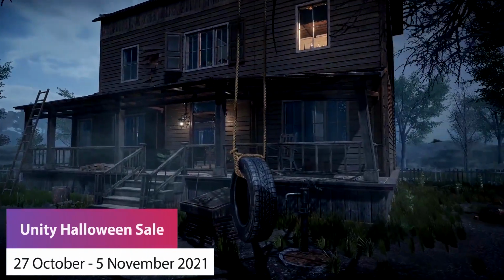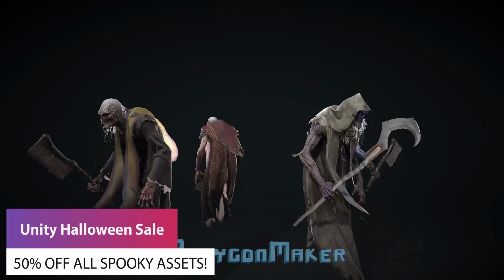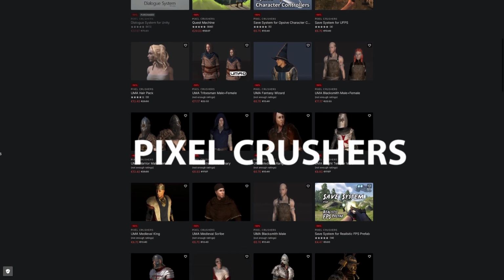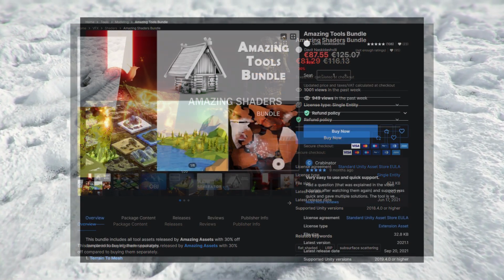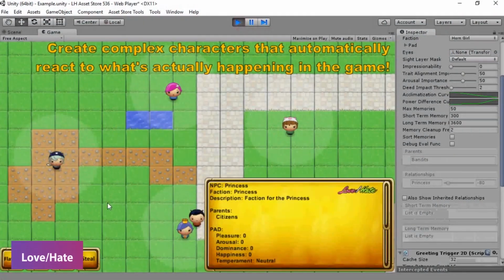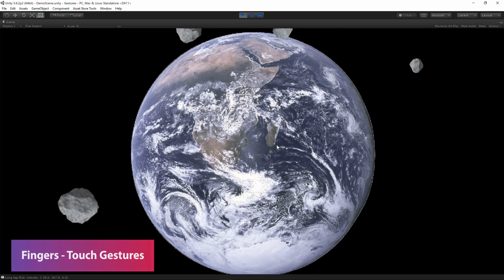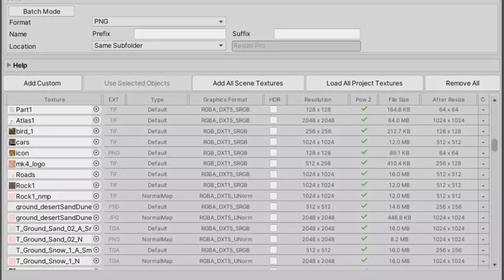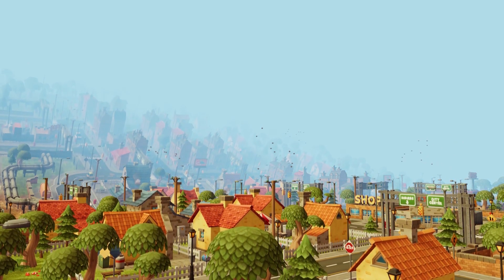TOOLS for Unity SAVINGS + 3 FREE ASSETS | Unity Asset Store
This sale begins November 1, 2021 and continues through November 8, 2021. In addition, each of the 3 Tool Publishers has one asset that will be offered free during the sale.